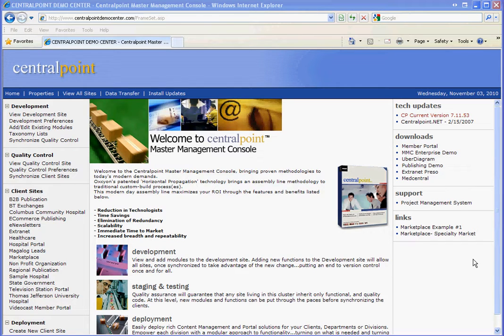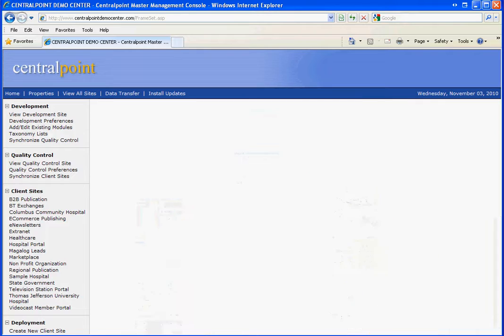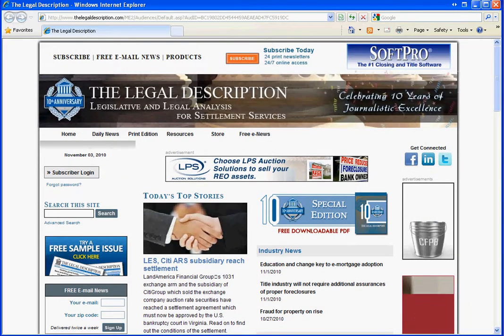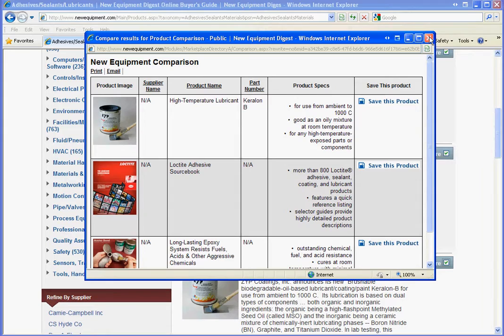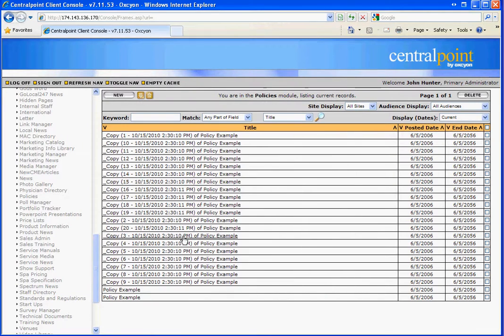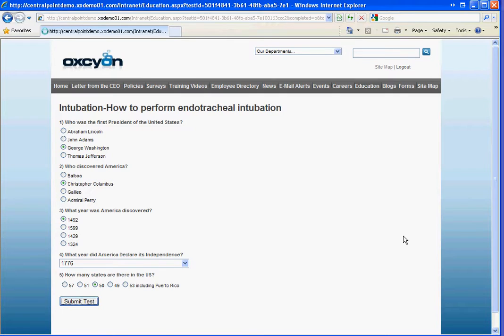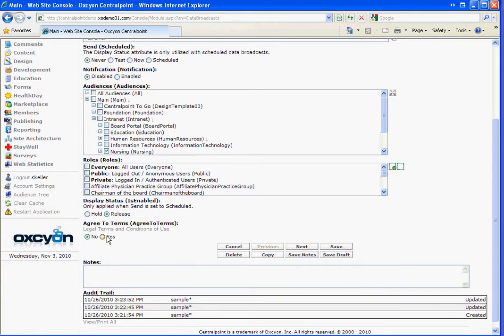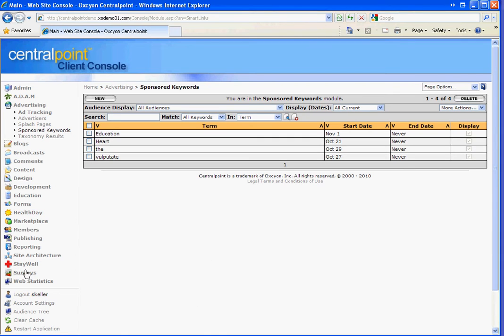Centralpoint Digital Experience Platform for Publishers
Publishing, Magazine, CMS, Content Management

For a full powerpoint overview of how Centralpoint can centralize and organize your organization's information, to serve to your members by role, see this related video